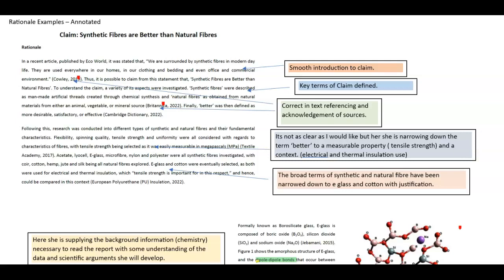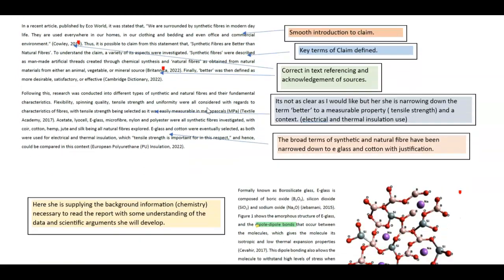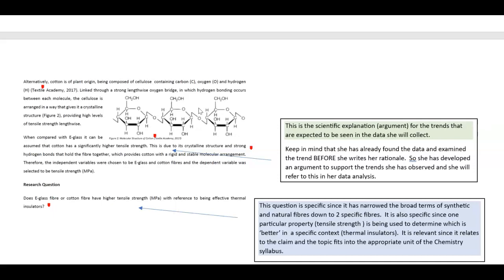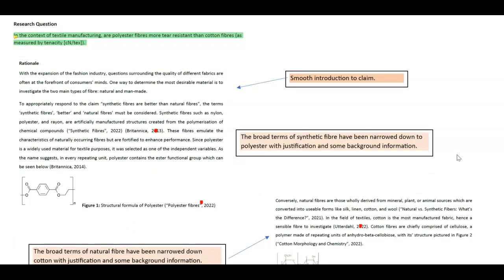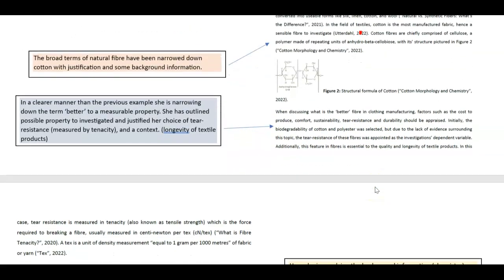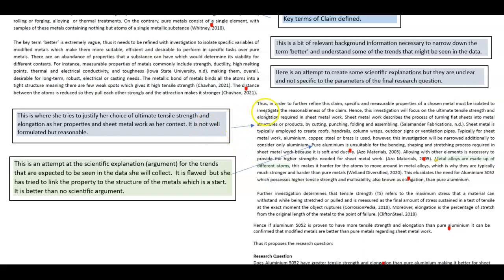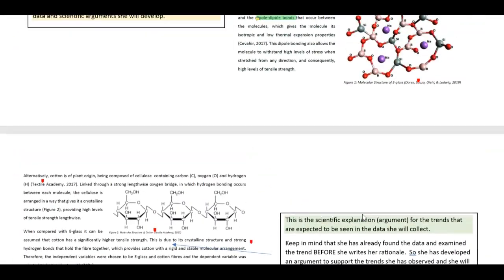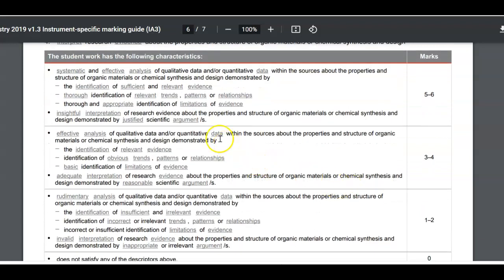Rationale examples with annotations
A discussion of 3 varying rationale examples for IA3 (research investigation)